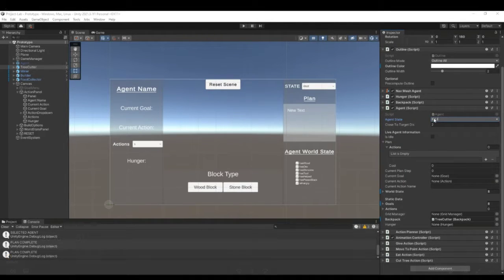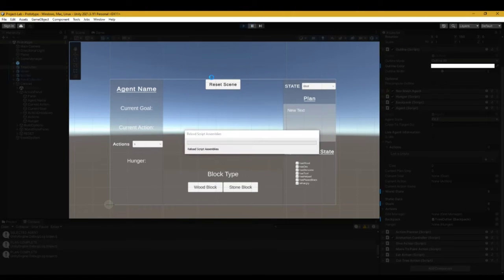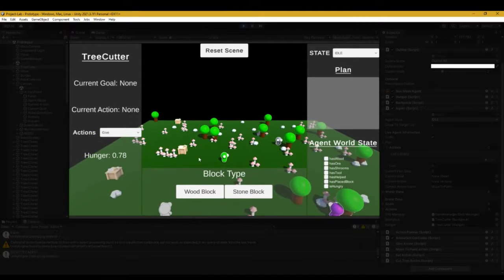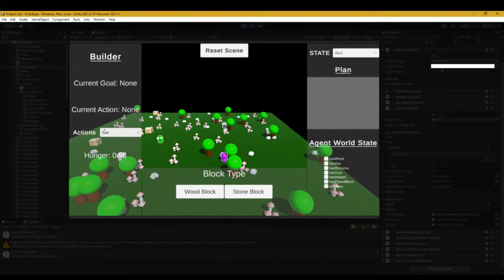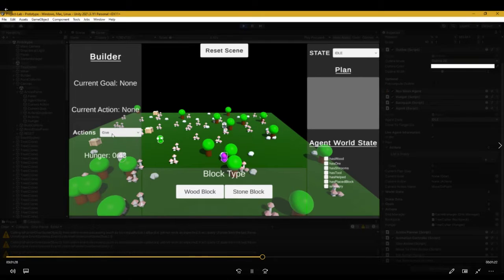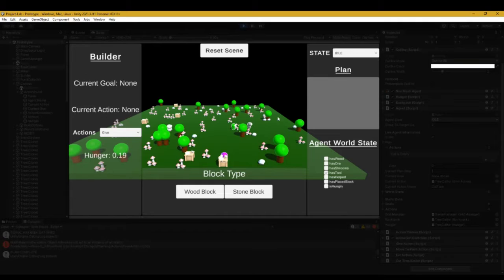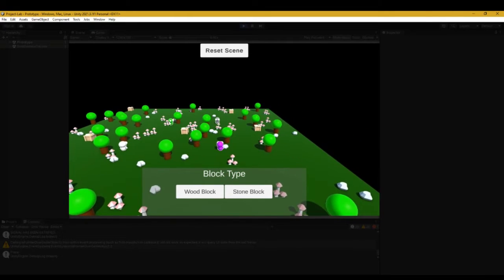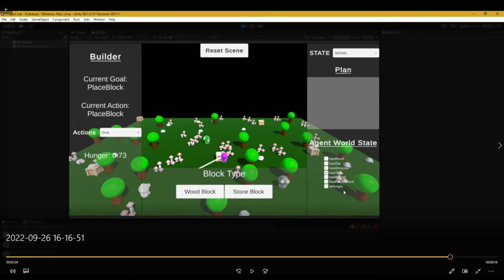GOAP Planning Algorithm | Masters Final Project